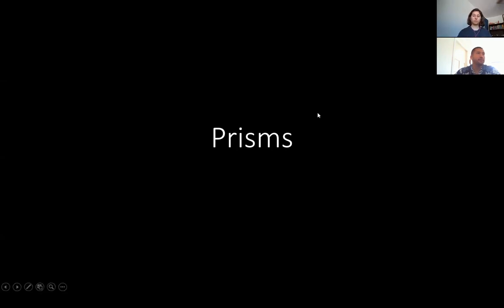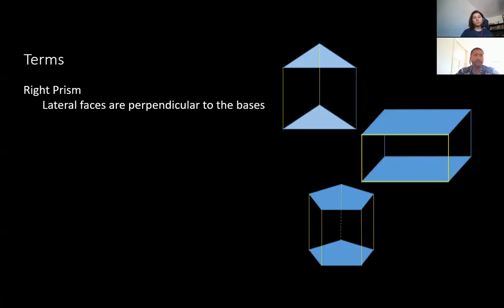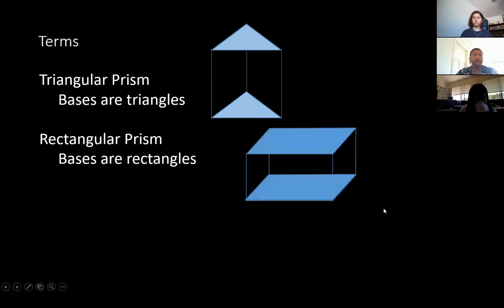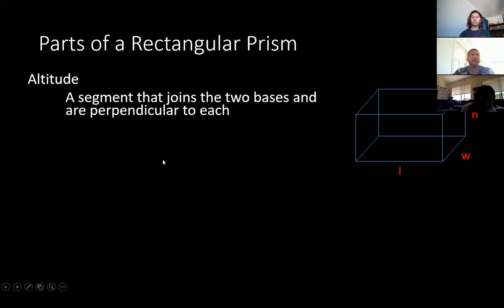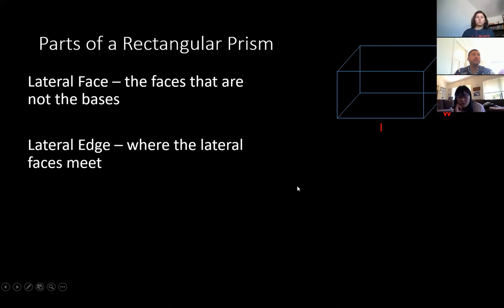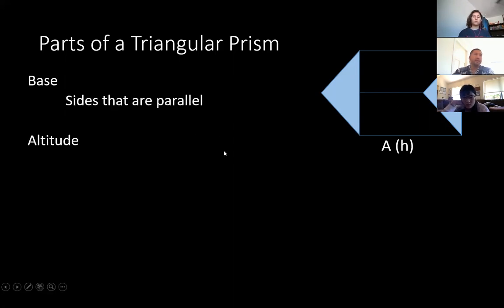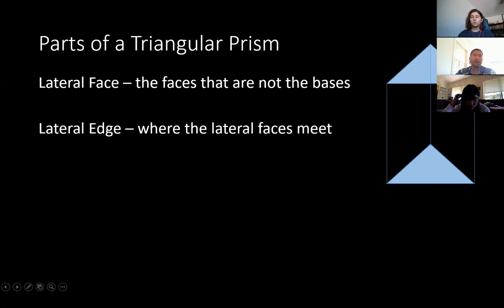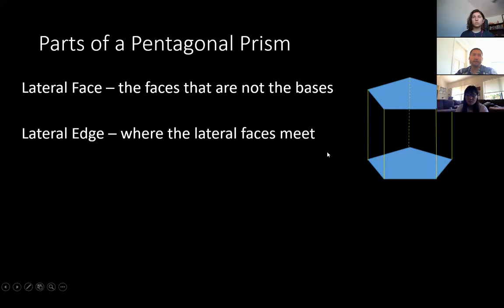P7 Geometry Prisms